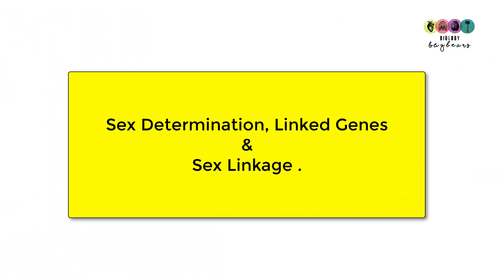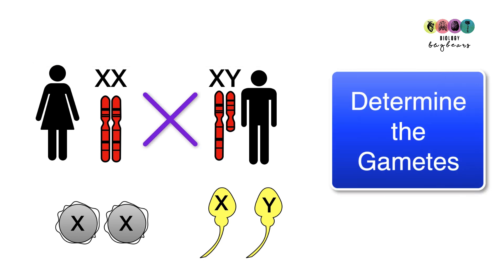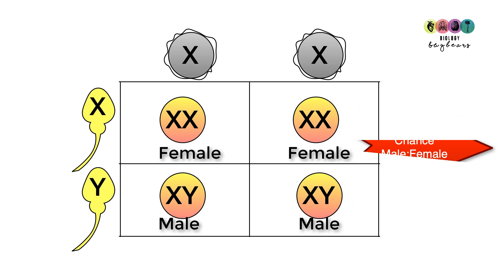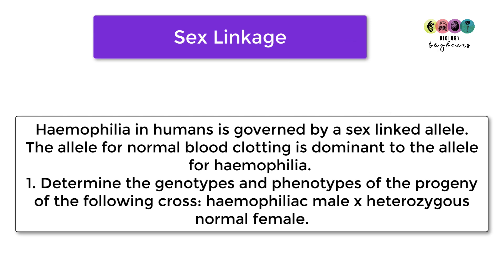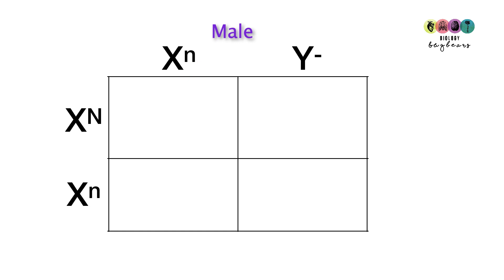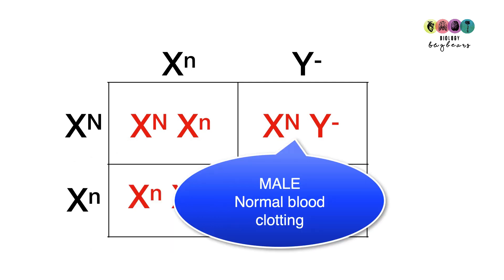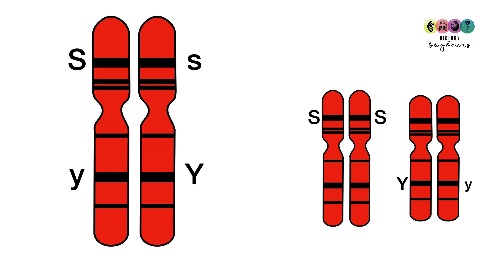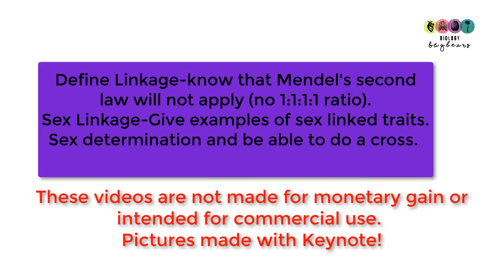Video number 3 -Biology Bugbears Genetics-Linkage-Sex Determination-Sex Linkage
This @BiologyBugbears  video is an overview of 3 topics which fit with our study of inheritance and genetic crosses.   The video summarises the following topics:
Sex Determination- demonstrated with Punnet Squares
Sex Linked Traits and related inheritance
Linked Genes
This video is third in a sequence of 3 videos. Genetics is best studied by the completion of past examination questions and so I recommend that you search the papers and marking schemes